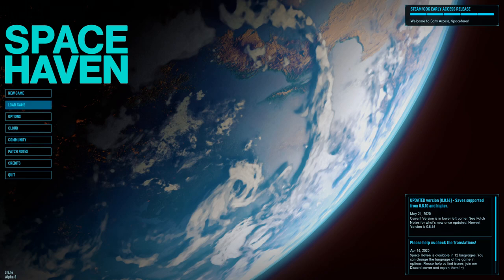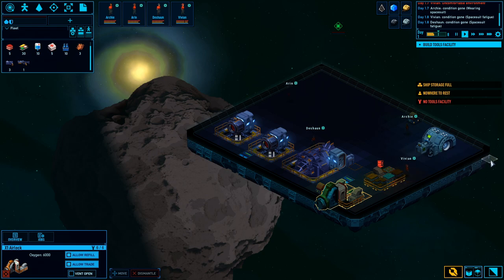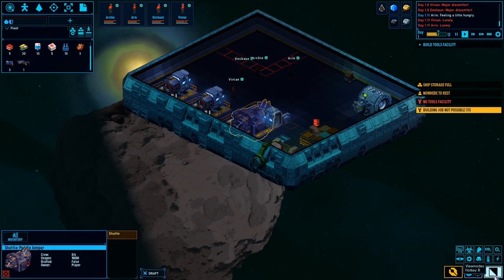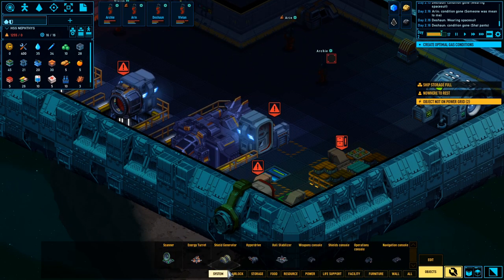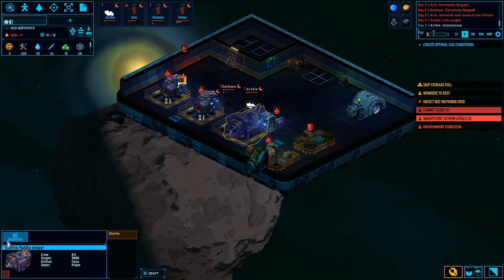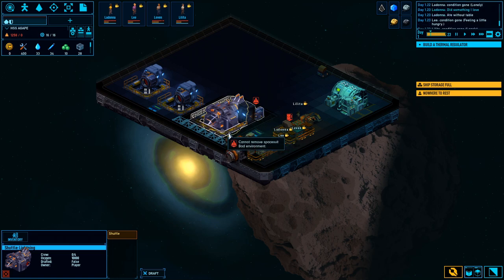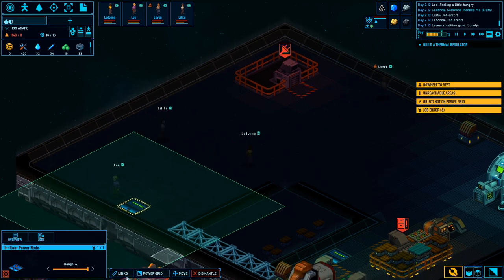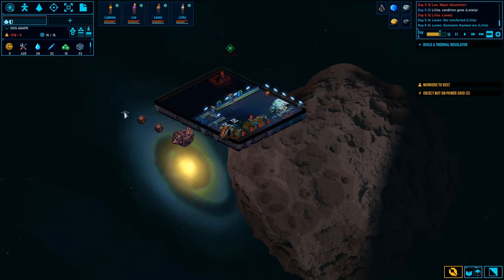Figuring out how to work this Space Ship - Space Haven [1]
Figuring how to work  this boxy space ship before i lose oxygen.

Space Haven - SH is rimworld like game based on building and expanding a colony ship.

Series - N/a

If you want to get updates on videos,streams, and my life. Click these links to twitter and facebook...

If you want to join the world's best discord community.. click this discord link to join